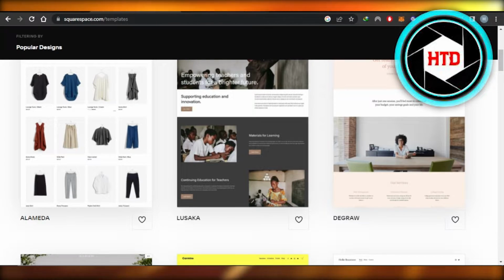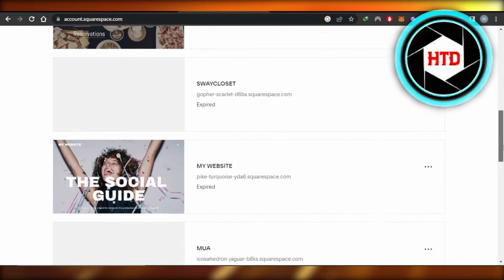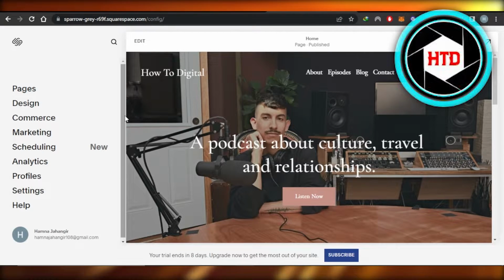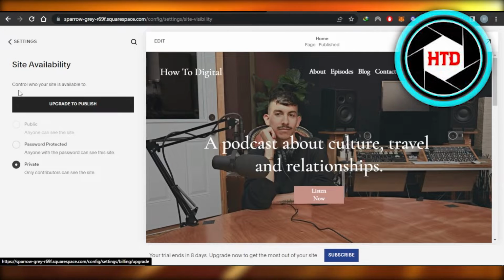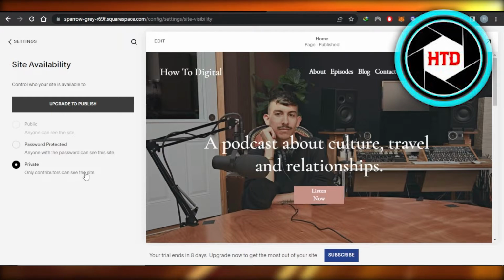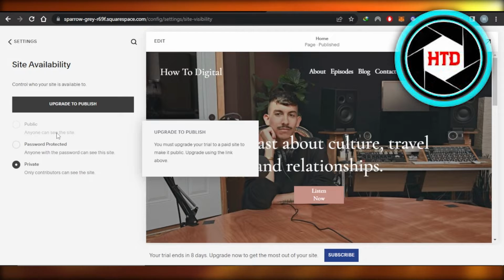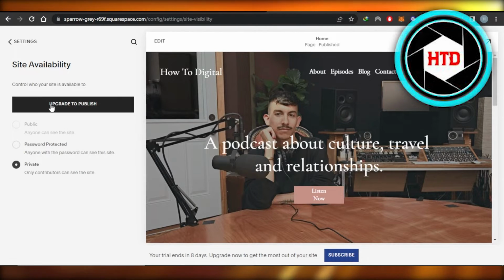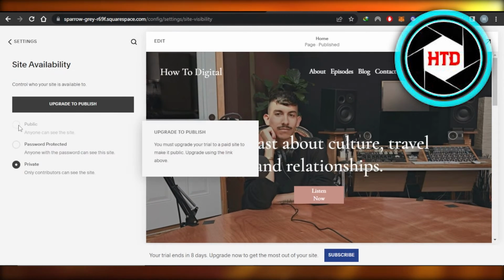How To Publish A Website On Squarespace - Easy Tutorial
Learn How To Publish A Website On Squarespace. It is really easy to do and learn to do it in just a few minutes by following this super helpful tutorial to get a better understanding of everything.